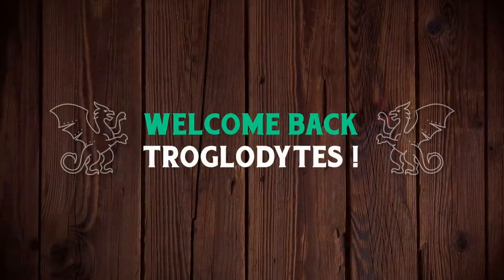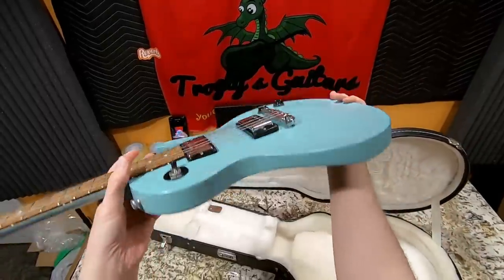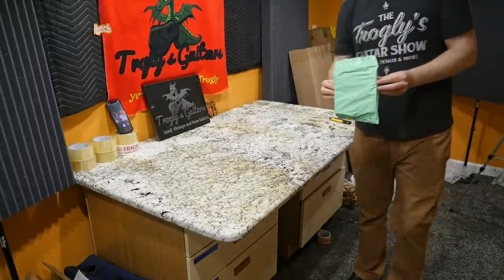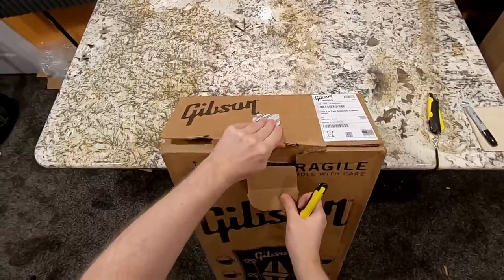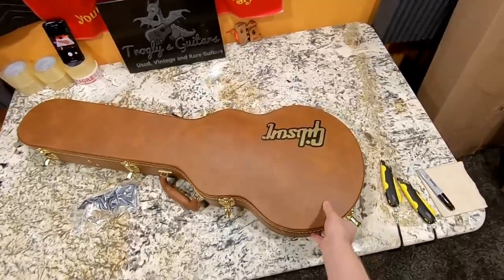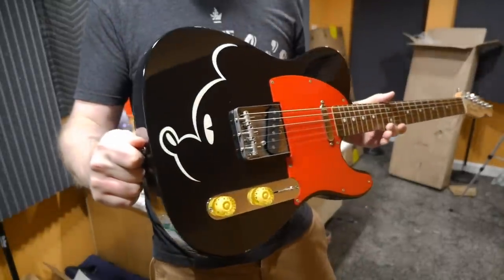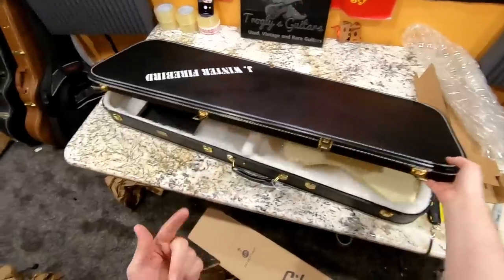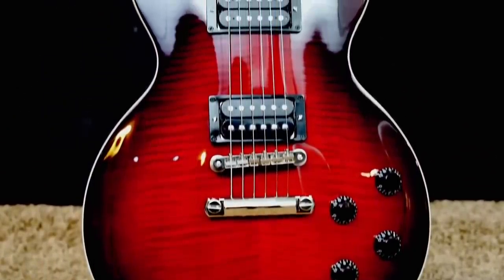Reunited After 28 Years! | Trogly's Unboxing Guitars Vlog #136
📚 Description: The House of Guitars emailed me with a special surprise after they saw the review of my 1994 30th anniversary HOG Les Paul Studio review video! I can't believe they held on to this for nearly 30 years - and now it gets reunited with the guitar it was destined for!

🐕 Episode Guide:
0:00 - Intro - Check Links in the Description
0:13 - Unbox #1
3:36 - Unbox #2
5:10 - Unbox #3
7:42 - Unbox #4
9:57 - Unbox #5

🎞️ Videos Mentioned:
0:50 2016 Brendon Small Snow Falcon White Flying V

1:30 Gibson LP Vixen Coral Pink 2006

1:38 2007 Gibson Les Paul Goddess Roseburst

4:19 1994 Gibson LP Studio Ebony House of Guitars 30th 100th Anniversary

5:19 New 2021 Gibson / Epiphone Releases

6:27 2022 Slash Les Paul Standard Limited 4 Album Edition

9:24 2008 Fender Japan Disney Mickey Mouse Telecaster

10:33 2021 Gibson Custom Shop Murphy Labs 1964 Firebird V

They Seriously Held On to This for 28 Years! | Trogly's Unboxing Guitars Vlog #136